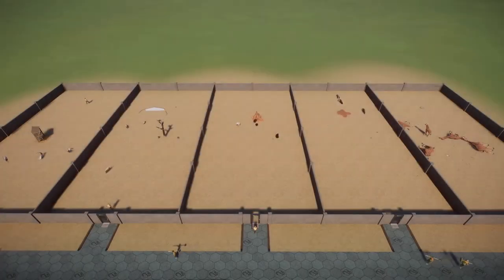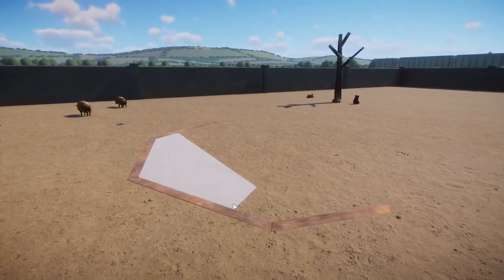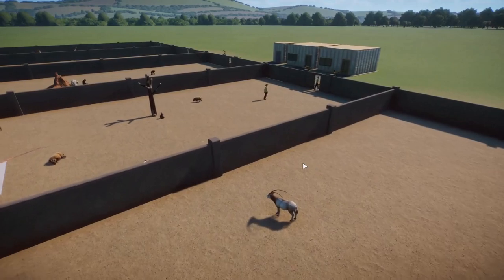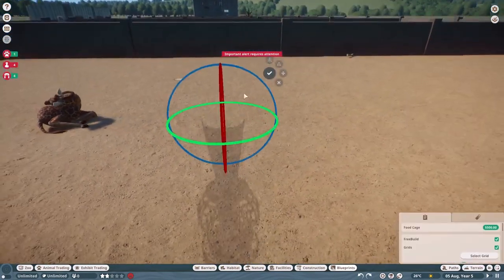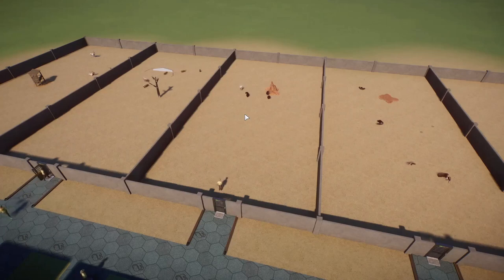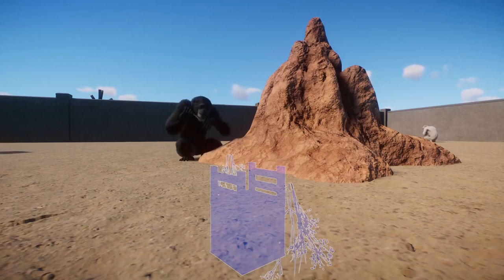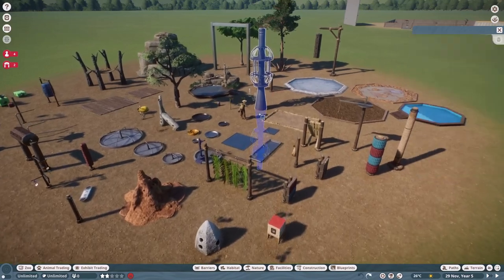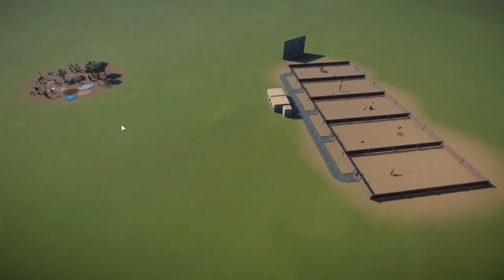Making functional custom feeders! | Planet Zoo: Quick Tricks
In this series I'll be showing a bunch of tricks I have discovered playing planet zoo. Today we look at how to make "null" habitat items using freebuild. You can use these to make custom feeders, enrichment items and more! Get creative! This opens up so many possibilities!

Don't have freebuild? Use this workshop item instead!